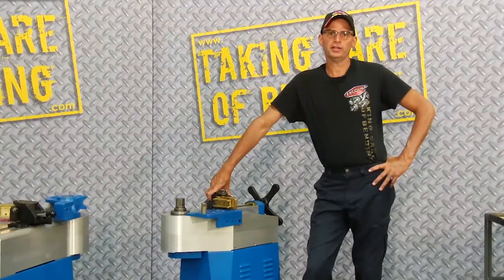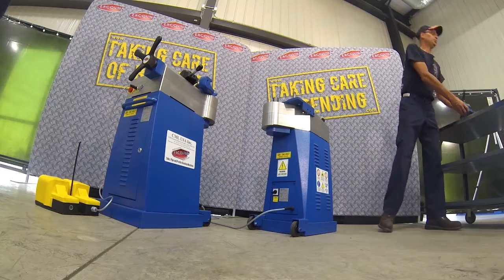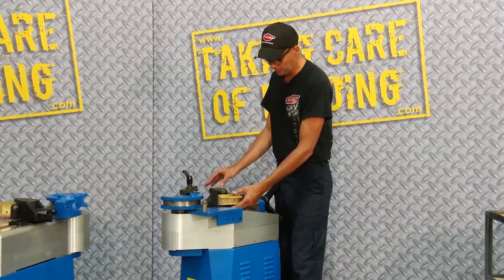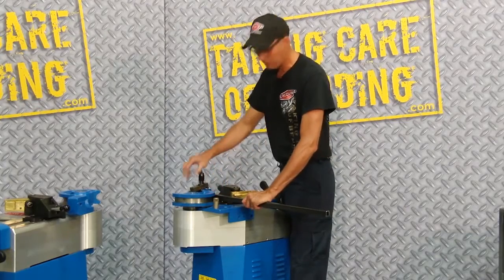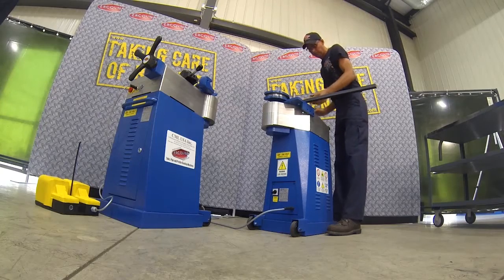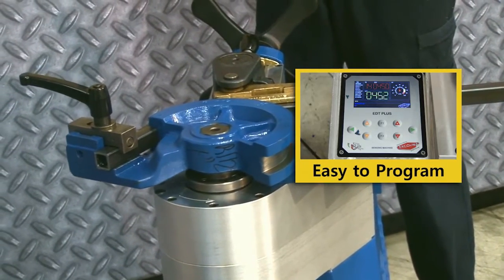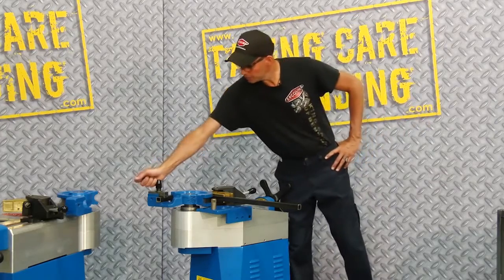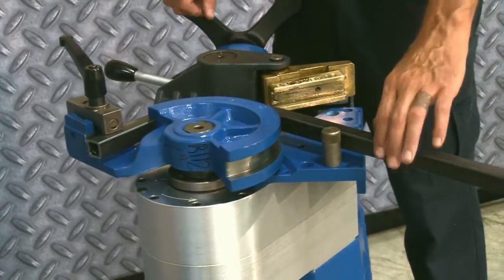How to Bend 1 inch Square Tube with Ercolina's 48 Plus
Ercolina’s model 48 Plus rotary draw tube and pipe bender eliminates difficult programming and allows the operator to store and produce desired bend angle in seconds.

New easy-to-read control displays machine position and all current functions on one screen for greater convenience. Color coded touch screen indicates bend angle, springback and actual bend position in separate colors for easy recognition.

Bend angle can be adjusted accurately by degree any time throughout the bending cycle. Machine stops at desired bend angle automatically to end cycle. The operator can use control panel or foot pedal to initiatate bend and return functions.

48 Plus offers generous capacity from ¼" to 2" tube or 1-1/2" Sch. 40 pipe. Ercolina tooling installs quickly to produce quality bends. Swing away counter bend die vise offers easy loading and unloading of work piece. Efficient three phase drive motor operates from any 220 single phase power source. Powerful gear reduction operates quietly without need for hydraulics.